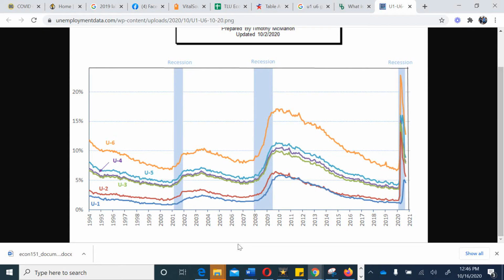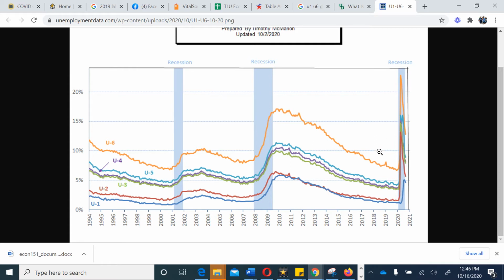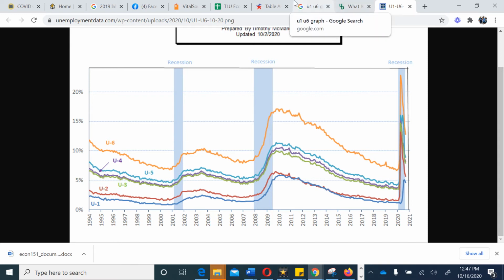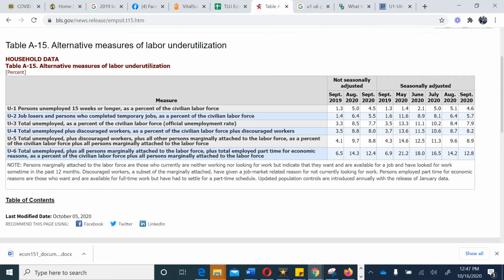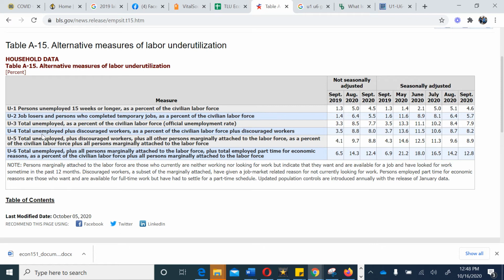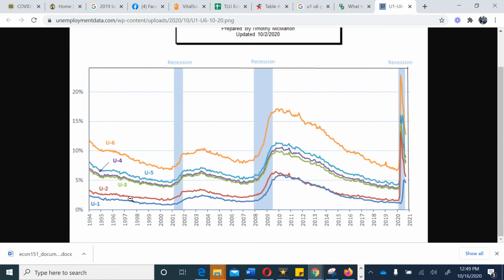Intro Econ: Different Unemployment Measures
I briefly introduce the U1-U6 unemployment measurements of the BLS. The official unemployment statistics are the U3 numbers.